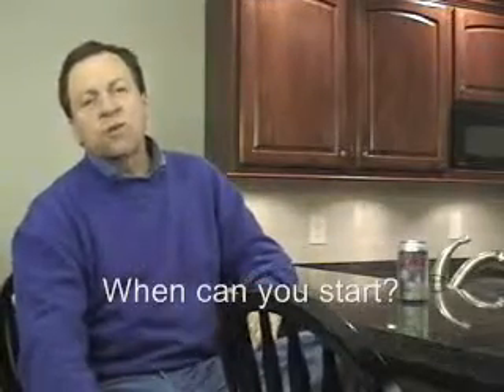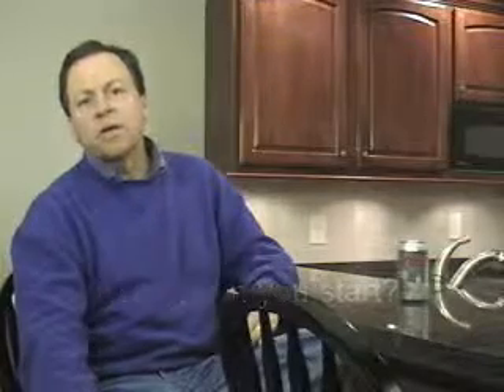Basements Unlimited - Frequently Asked Questions for Basement Remodeling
If you are planning a basement renovation in the Columbus, OH area, call Basements Unlimited for a free estimate.  Your Basement Remodeling project is important to us and we will work to complete your home renovation to your satisfaction.